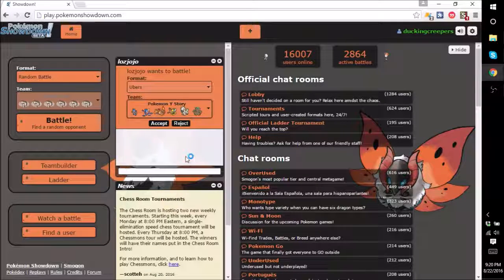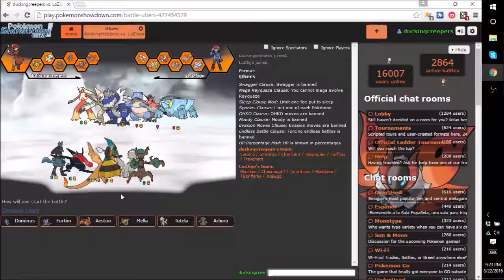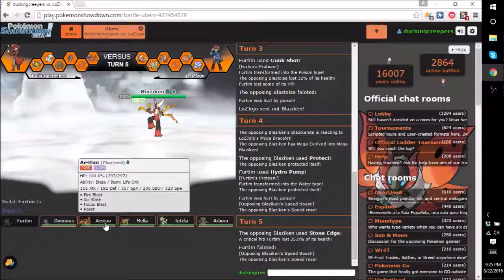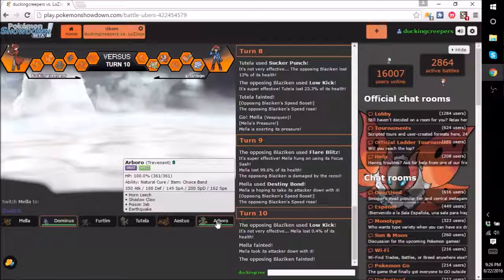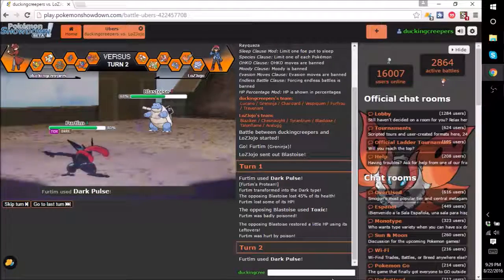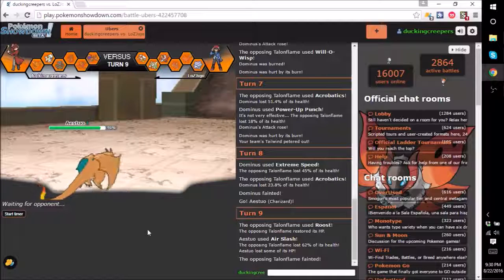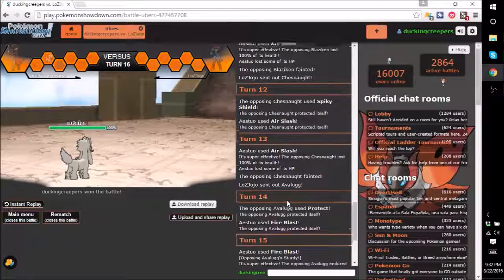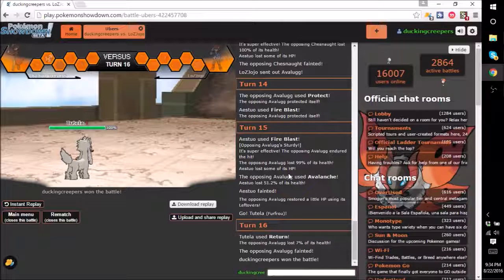Mistakes Were Made - Pokémon Showdown Ep. 2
The moral of the story is Jordan and I are both dumb.  We both lost rounds with the stupidest mistakes imaginable xD